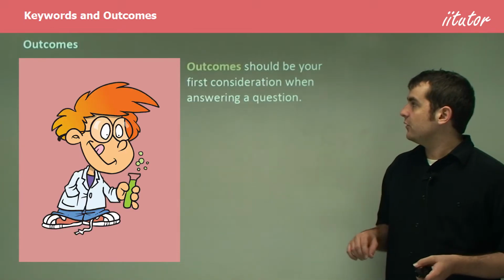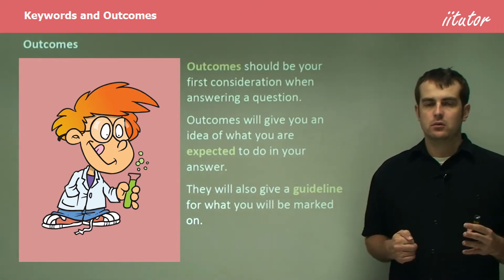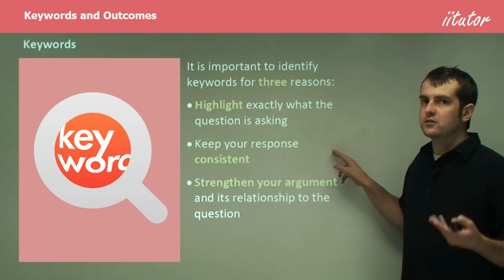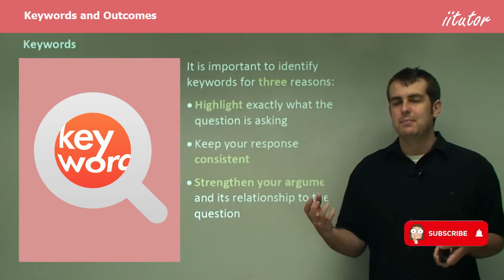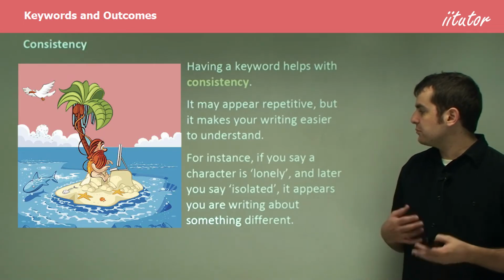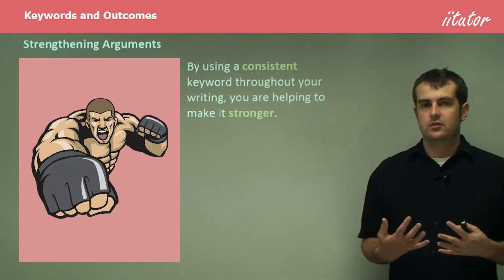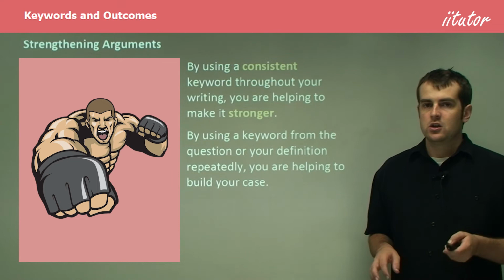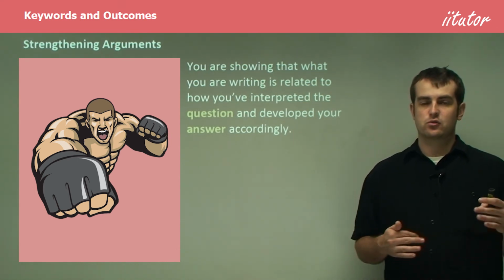Essay Keywords and Outcomes | How to Write a Good Essay | Paraphrasing the Essay Question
Timeline
0:00 Intro
0:07 Keywords and Outcomes
0:36 Outcomes
2:11 Keywords
3:26 Why Keywords?
4:04 Consistency
6:34 Strengthening Arguments

Keywords and Outcomes
In this lesson, we’re going to look beyond questions; at other elements that affect your essay response.

Namely:
• Looking at BOS outcomes.
• Using keywords as part of your answer.

Outcomes
Outcomes should be your first consideration when answering a question.
Outcomes will give you an idea of what you are expected to do in your answer. They will also provide a guideline for what you will be marked on.

Why Keywords?
Keywords keep things simple.
Having only a few things in mind while you are writing and planning helps keep you on track.
You can use keywords in two ways:
• Based on the question
• Your interpretation, which is defined in your introduction.

Consistency
Having a keyword helps with consistency. It may appear repetitive, but it makes your writing easier to understand. For instance, if you say a character is ‘lonely’, and later you say ‘isolated’, it appears you are writing about something different. If you start with loneliness, keep referring to that keyword.

Strengthening Arguments
By using a consistent keyword throughout your writing, you are helping to make it stronger. By using a keyword from the question or your definition repeatedly, you are helping to build your case. You are showing that what you are writing is related to how you’ve interpreted the question and developed your answer accordingly.